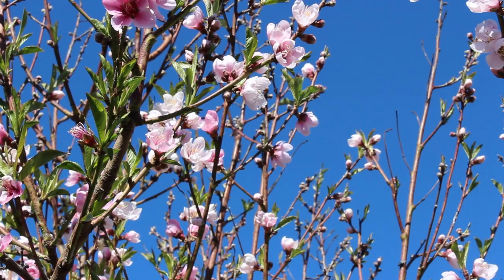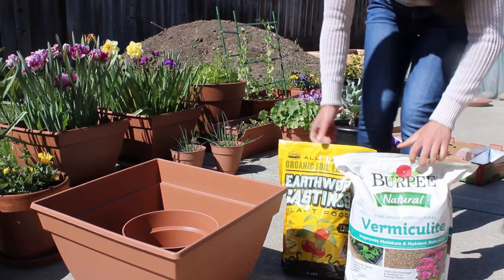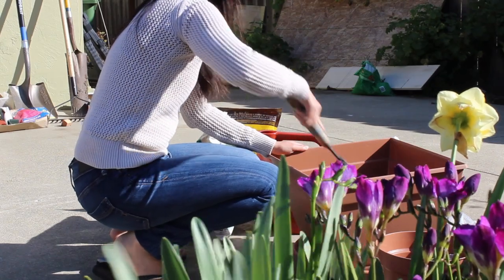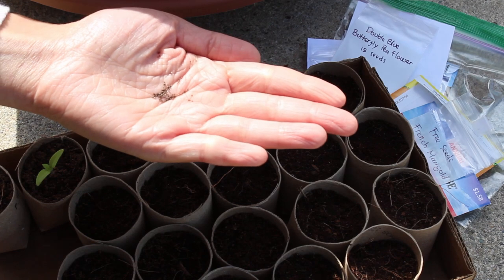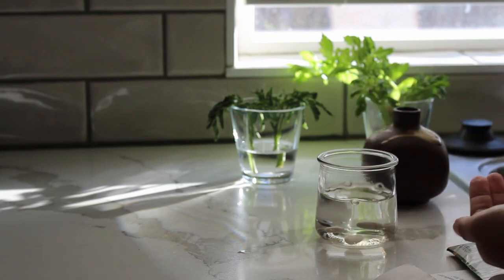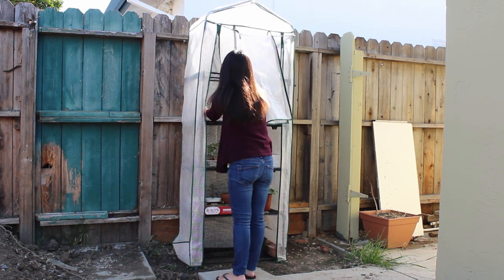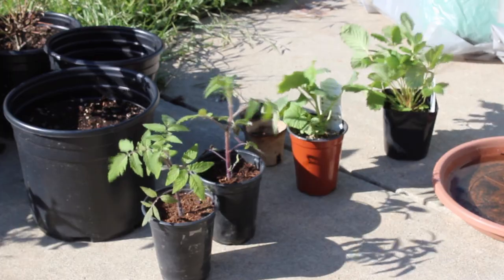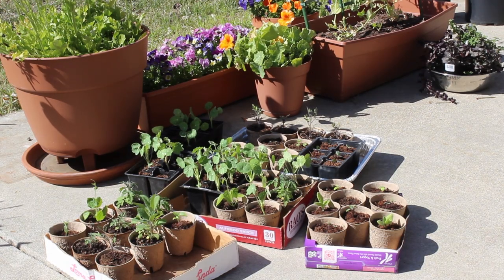How I start my seedlings as a beginner for my vegetable garden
Spring is the time to start seedlings for the garden. This is my first year growing flowers, herbs, and vegetables in my backyard garden, and I want to share with you my progress along the way. Starting plants from seeds is a great way to try out rare and different varieties of vegetables, flowers, and herbs that you won't be able to get from the local nursery. I can say that the garden will teach you something new every year, and the best way to learn is to try it for yourself.

There are many different methods for starting seedlings, and you can start with any medium that you have on hand. My mixture consists of:
8 part coconut coir
1 part vermiculite
1 part earthworm castings

Some seed starter mixes may use peat moss, compost, and perlite in addition or as an alternative in your mix.

I think that starting plants from seeds is really a labor of love, and gardening can bring so much joy, no how big or small the garden may be. Let me know what you are growing in your garden this year!

Sincerely,
Huong